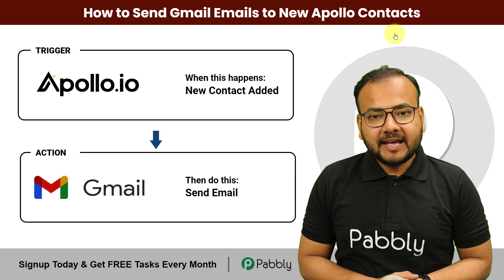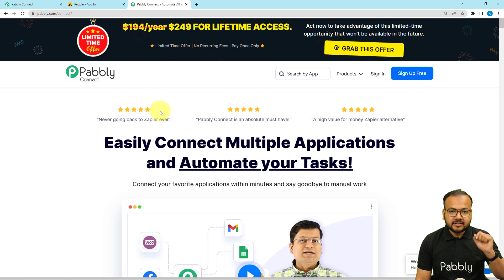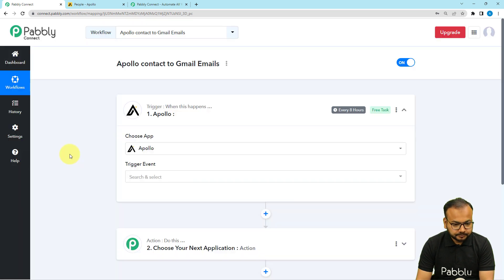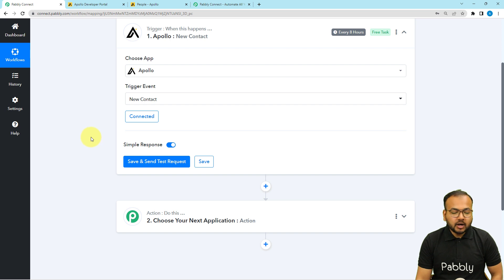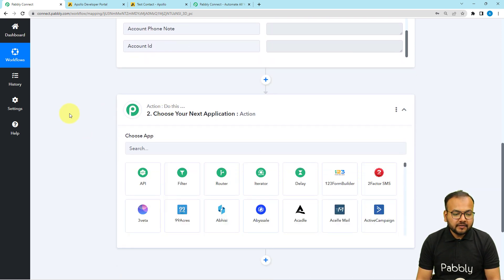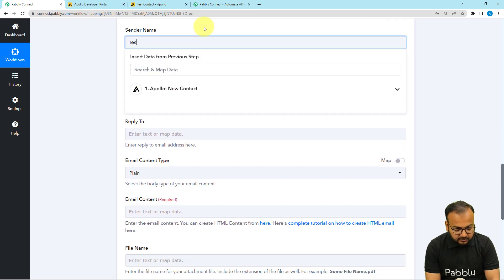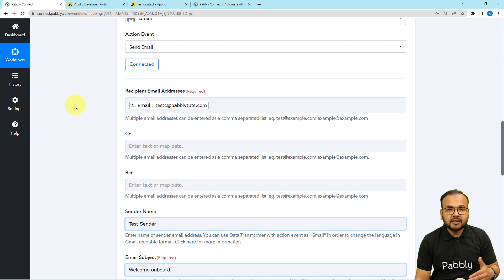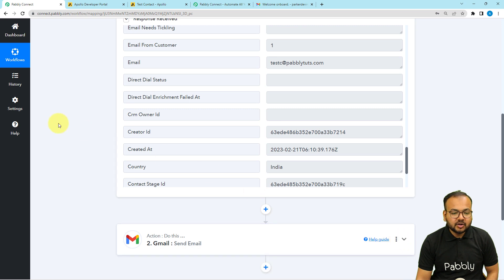How to Send Emails to New Apollo Contacts - Apollo Gmail Integration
Sending emails to new contacts at Apollo is now easier than ever thanks to Pabbly Connect. Pabbly Connect is a cloud-based integration platform that allows you to automate tasks like sending emails to contacts. With Pabbly Connect, you can quickly and easily send emails to new Apollo contacts with just a few clicks. All you need to do is set up the integration, select which contacts you want to send emails to, and customize your message. You can even set up triggers and conditions to ensure that emails are only sent to the right contacts at the right time. Pabbly Connect makes it easy to stay in touch with new Apollo contacts, so give it a try today!